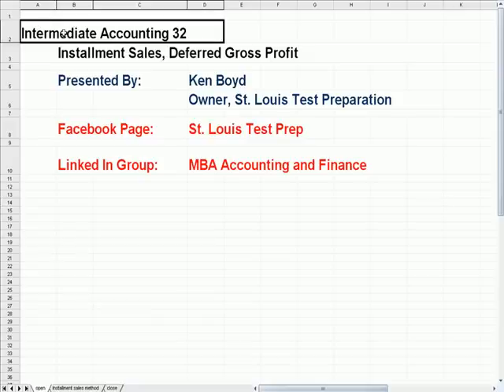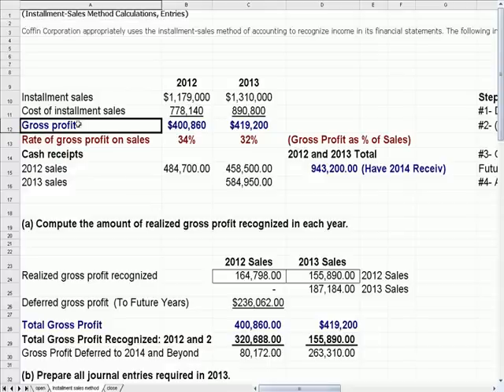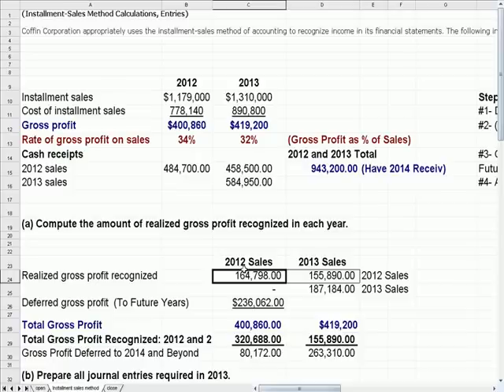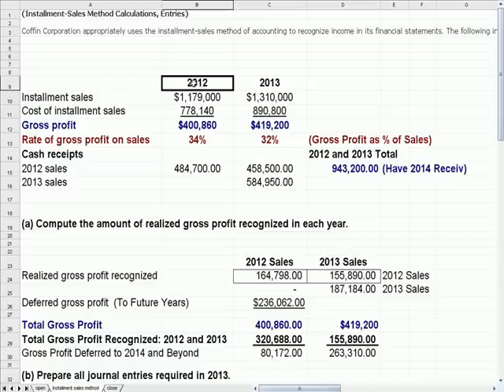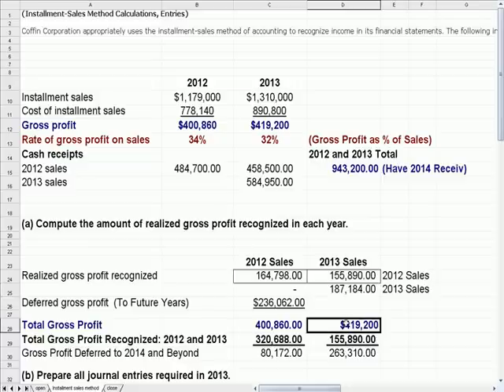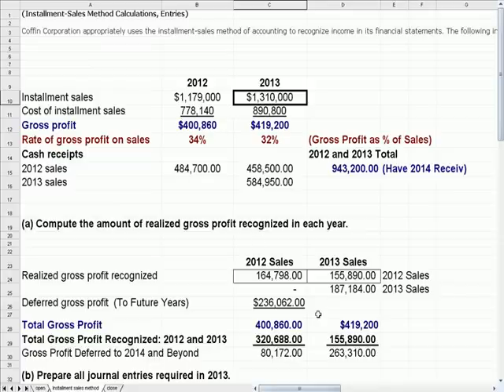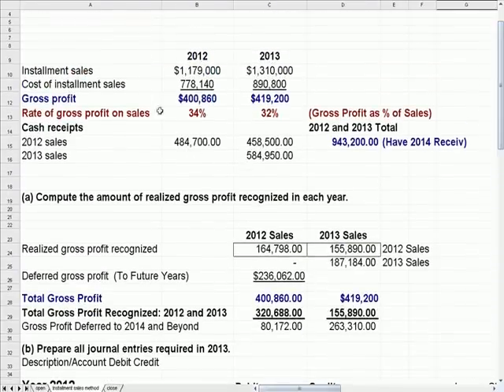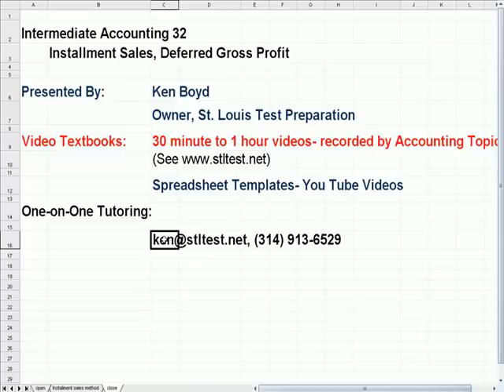Intermediate Accounting 32 Deferred Gross Profit, Installment Sales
This video explains the intermediate accounting concept of deferred gross profit on installment sales. You'll learn about posting deferred revenue.